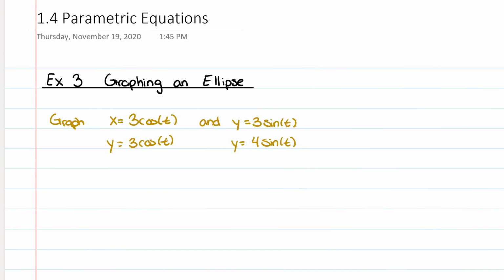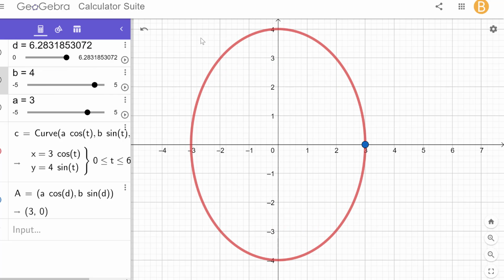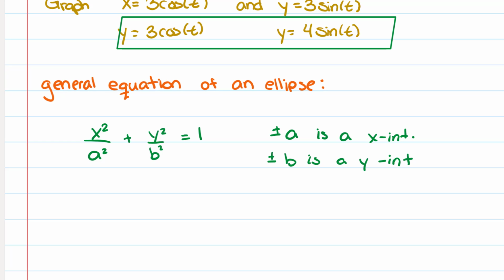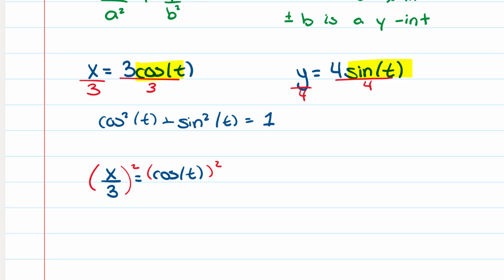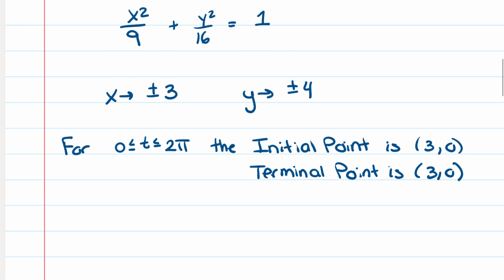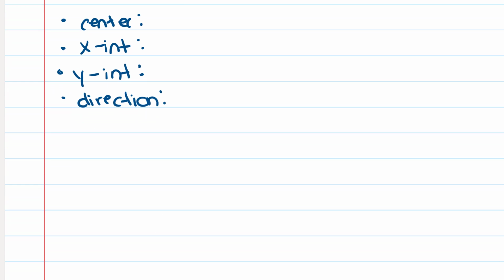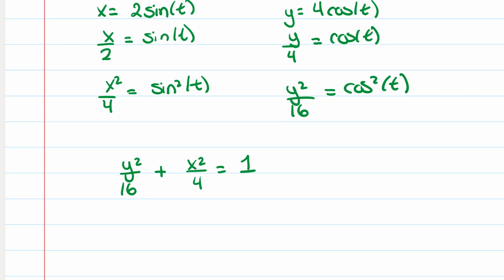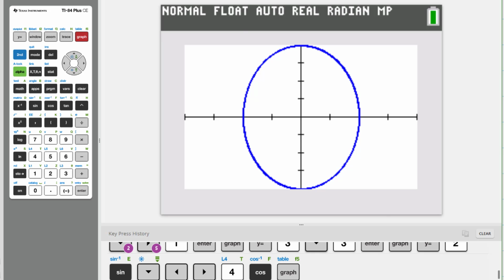1.4 Example 3